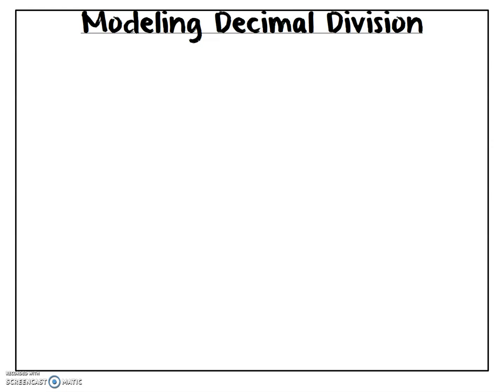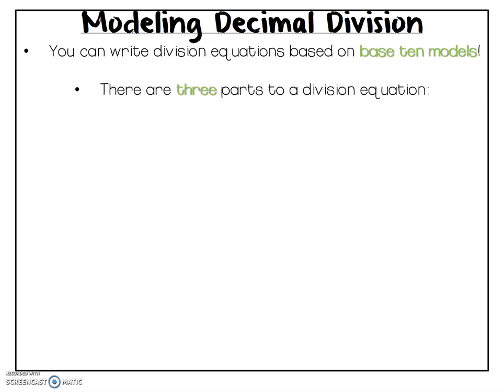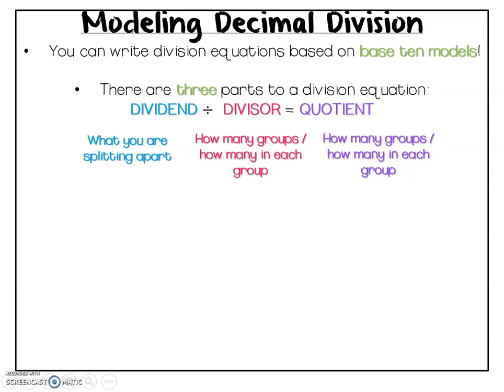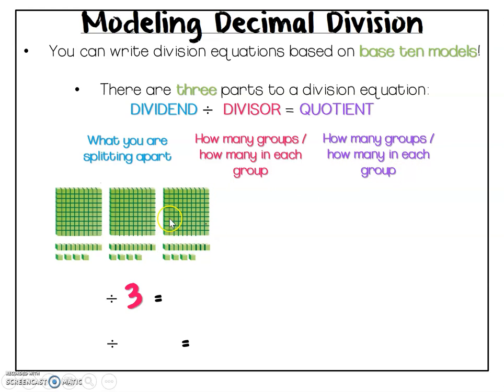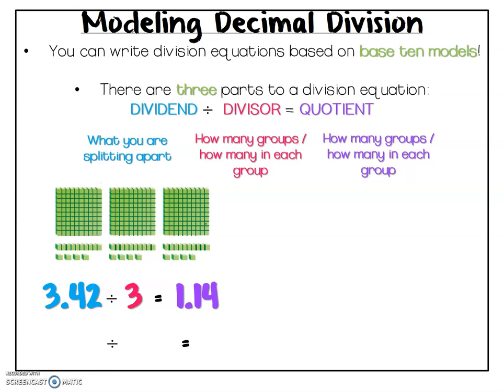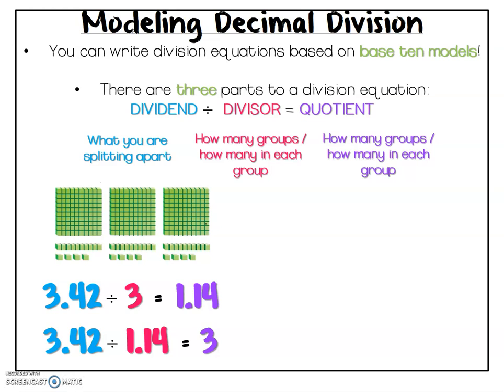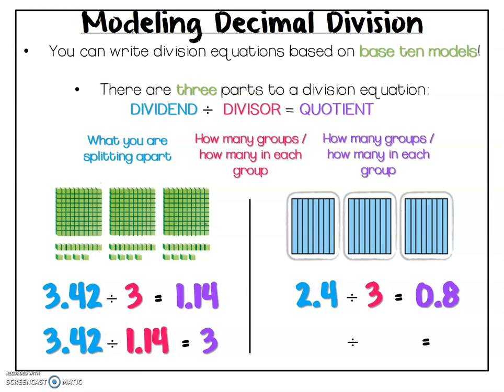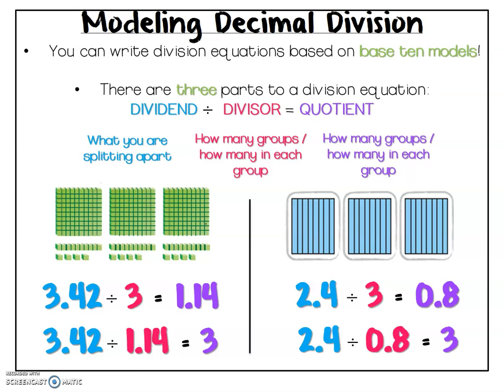5.2 & 5.5 Modeling Decimal Division